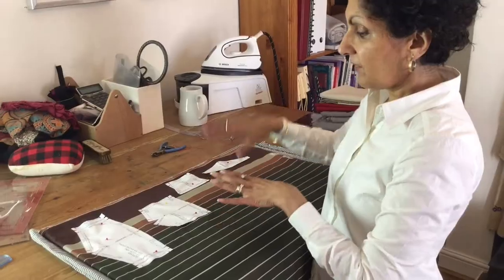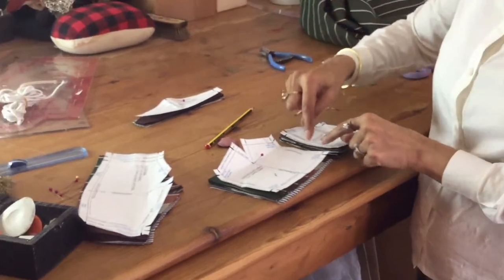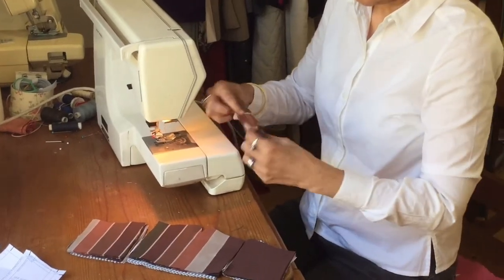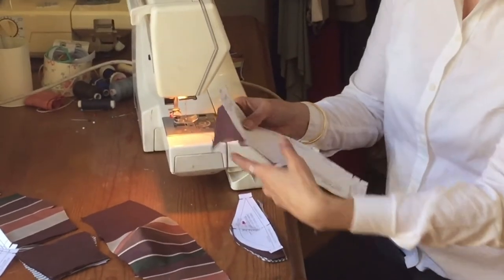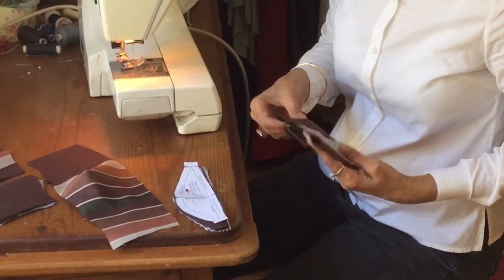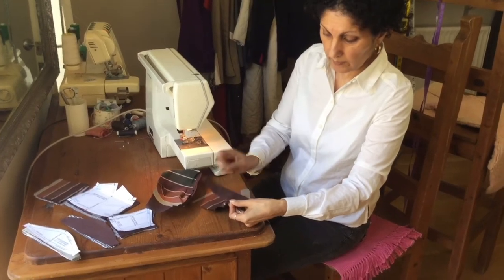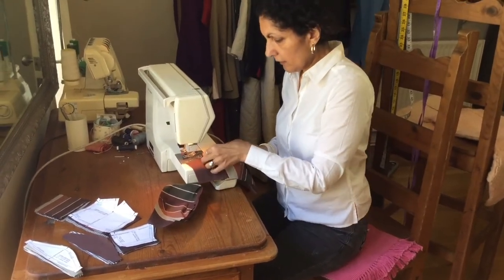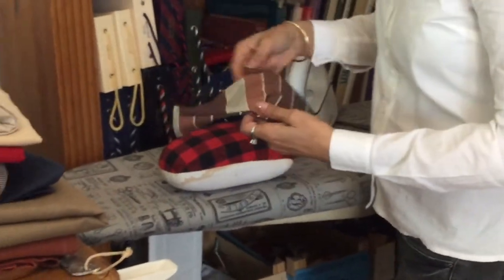Make Your Own Mask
Peer Tutor Lead Imtaz Khaliq shares her video on how to make your own mask. Nb:If you do wear a mask, it is important to use it properly. It is easy to contaminate your own mask by touching or reusing it, for example. And don’t let wearing a face mask give you a false sense of security: you can still become infected while wearing one, and washing your hands frequently is vital whether you wear a mask or not.